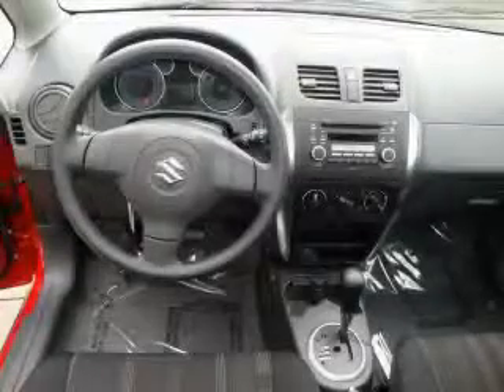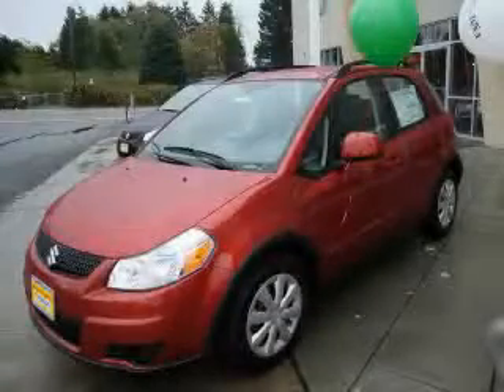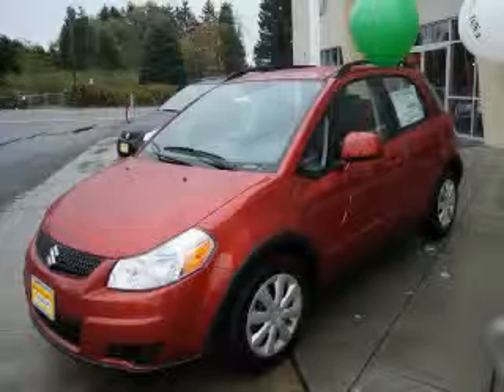2010 Suzuki Sx4 Everett WA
Year: 2010
 Make: Suzuki
 Model: Sx4
 Engine: 2.0L 4CYL
 Trans.: Automatic
 Exterior: Sunlight Copper
 Miles: 10
 Interior: Black

 2010 Suzuki Sx4 Everett WA